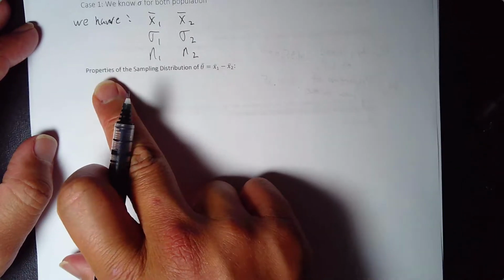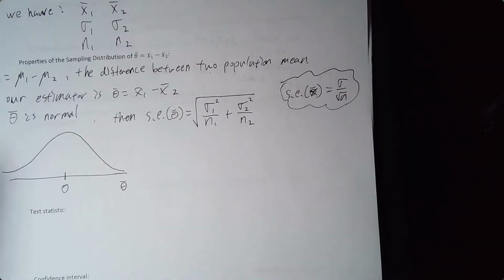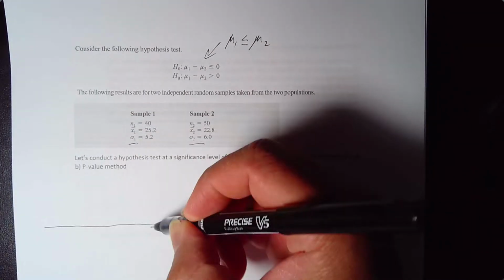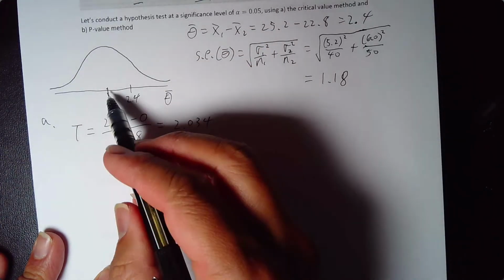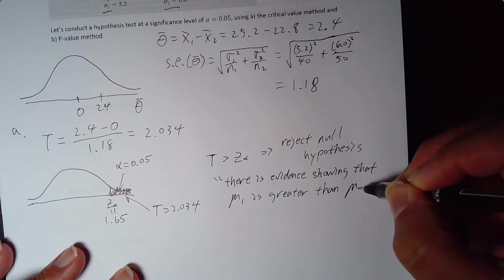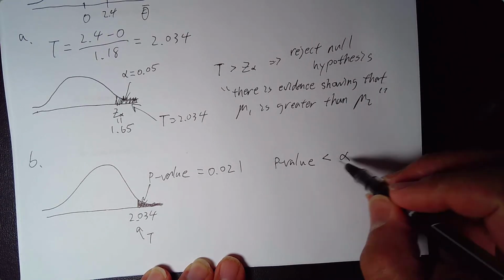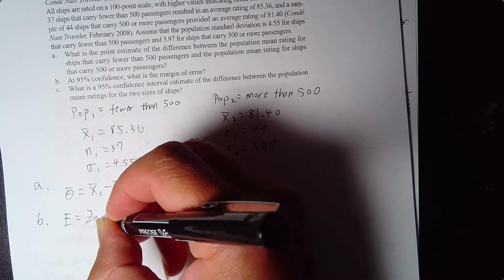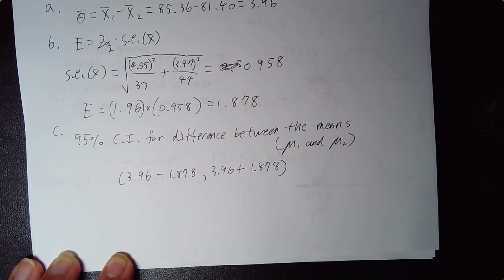HO 10.1 Part 2 - Case 1 | ECON 5 - Introductory Statistics